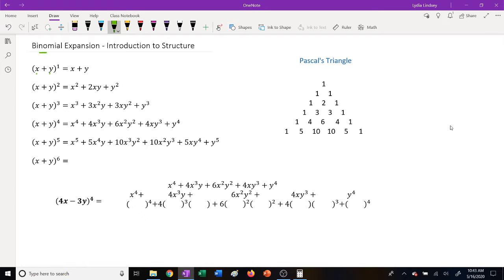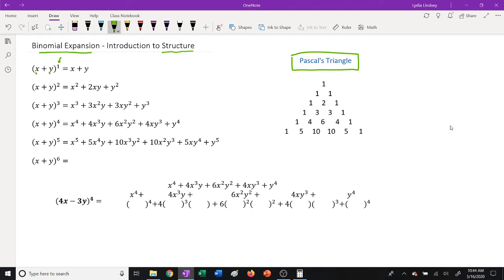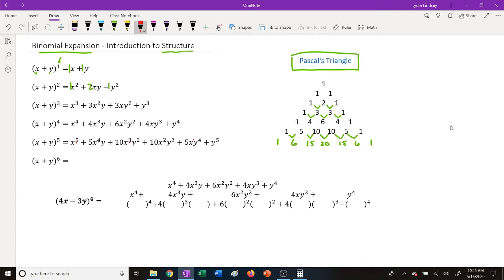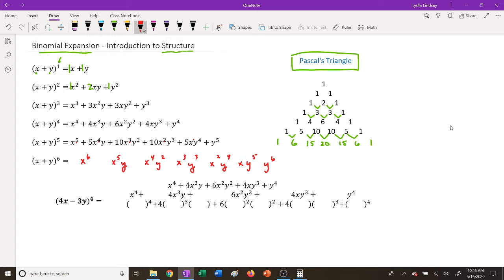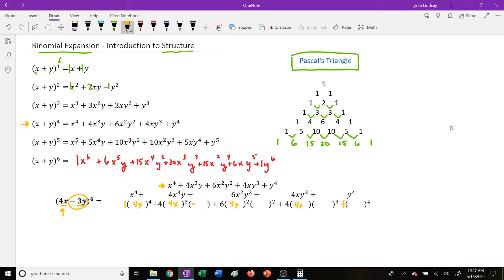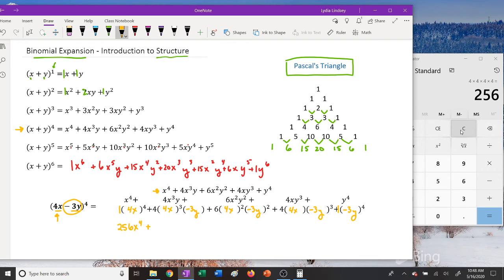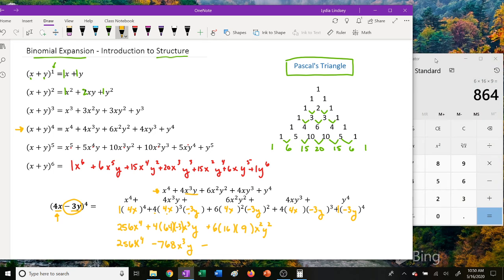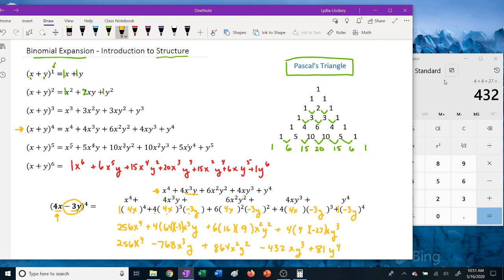Binomial Expansion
Learn how to use the binomial theorem to find an expansion of (x+y).  Compare to Pascal's Triangle and find a given expansion.